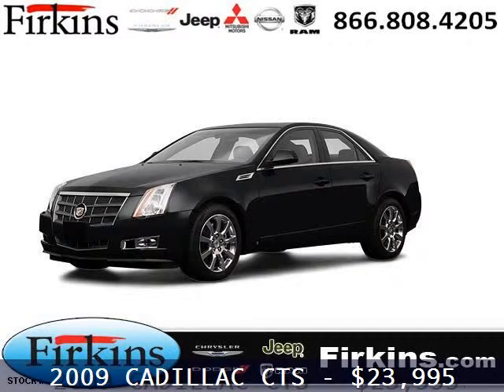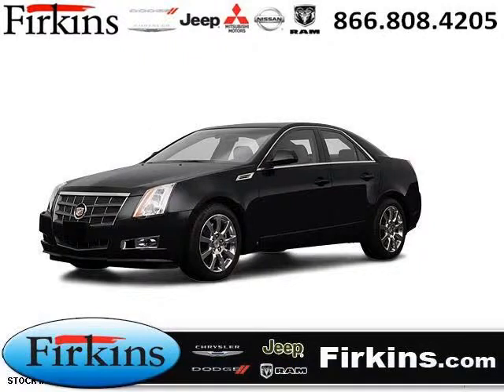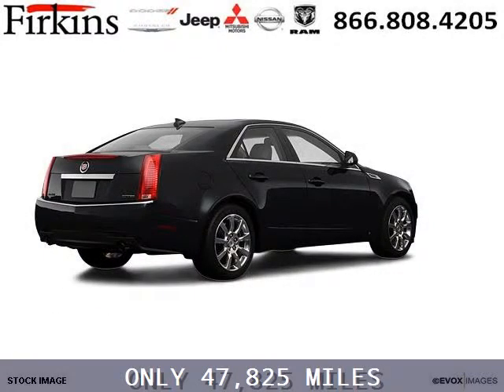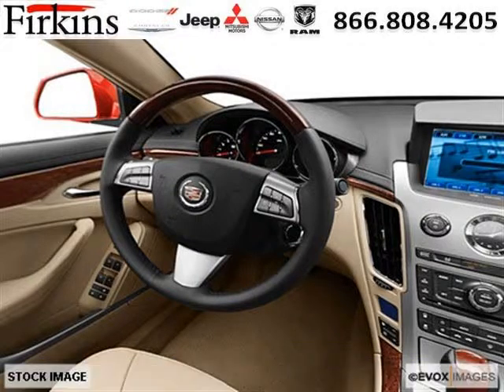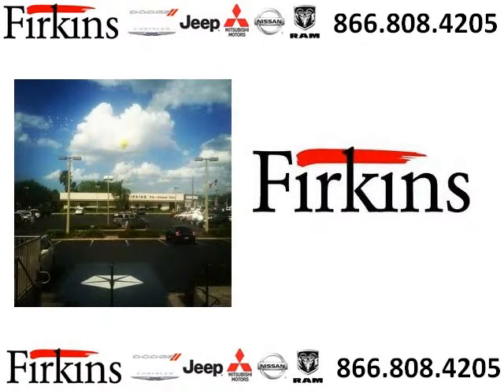Used 2009 Cadillac CTS St Petersburg Florida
2009 Cadillac CTS 3.6L DI; 6 Cyl., 6 Speed Automatic, Black; Mileage: 47825;